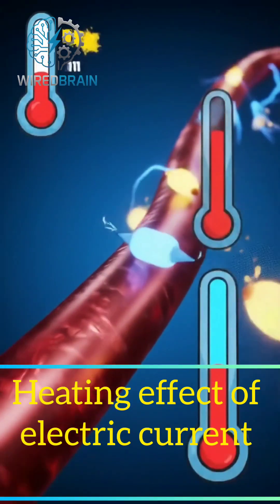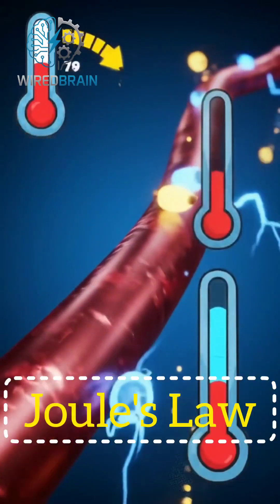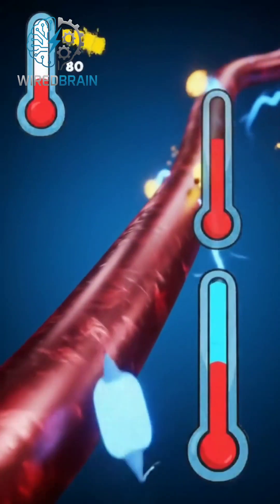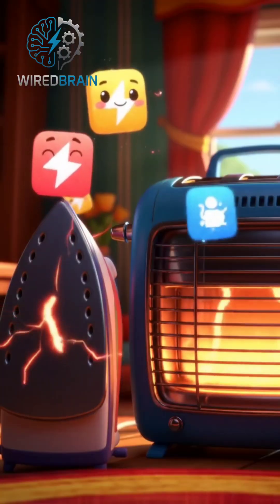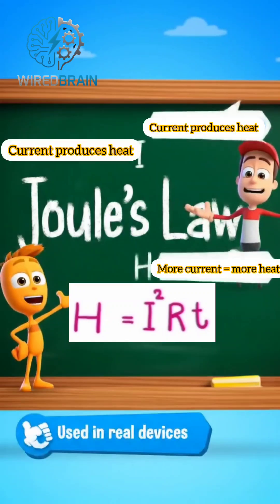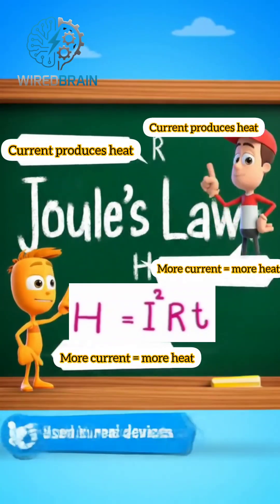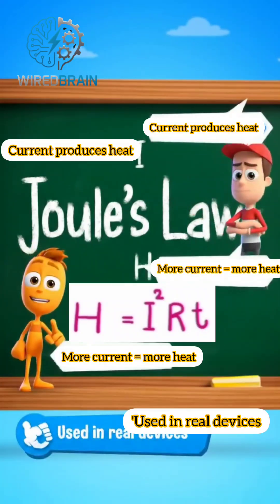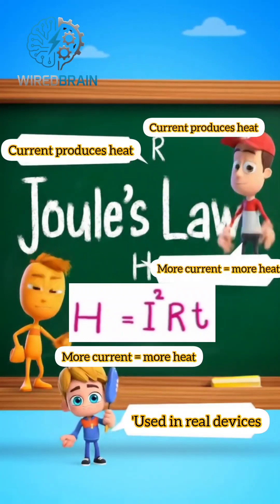Joule's law of heating | heating effect of electric current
shorts
electrical
electrical engineering
joule's law of heating class 12
heating effect of electric current class 12
what is joule thomson effect
joule thomson effect physics
joule thomson effect thermodynamics
joule kelvin effect thermodynamics
joule thomson cooling effect
joule thomson effect and inversion temperature
concept of heat and temperature
heat light and sound in physics
joule's law current electricity
why phone is heating while charging
charging heating problem
phone charging heating problem
heating and cooling load calculations
heat concept in physics
what is joules in electricity
iphone heating while charging
temperature effect on diode
what is cooling effect
heat pump heating and cooling system
geothermal heating and cooling explained
heating effect of current class 10
iphone 13 heating up while charging
charging a heat pump in cooling mode
effect of temperature on resistivity class 12
how to solve mobile heating problem while charging
determination of heat capacity of calorimeter
effect of temperature on rate of reaction
class 12
heat treatment furnace working principle
heat pumps explained - how heat pumps work hvac
recently uploaded youtube shorts
short short comedy shorts
interesting videos shorts
trending shorts
new funny video short

All content, including visuals, voiceovers, scripts, and animations, is either:

Original and created using AI tools,

We do not claim ownership of any third-party content.

Thanks for powering your brain with us — stay smart, stay wired!
You’ve been watching WiredBrain — thanks for staying connected!
Thanks for learning with us. Keep your brain wired for success!